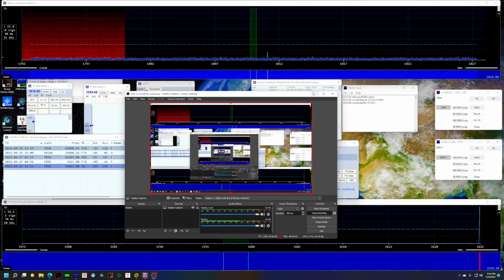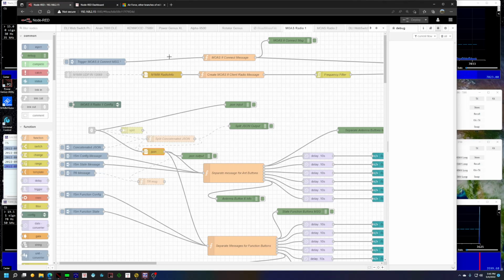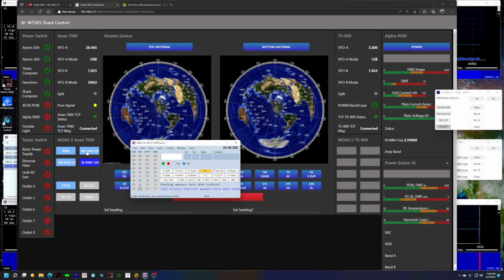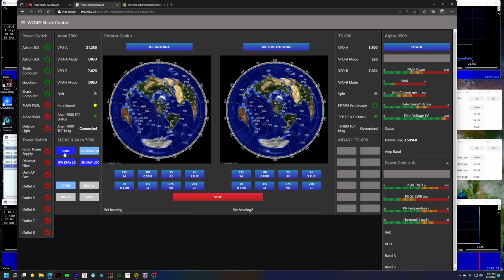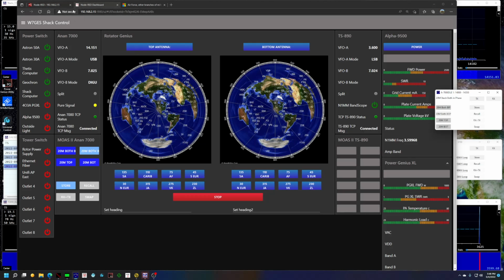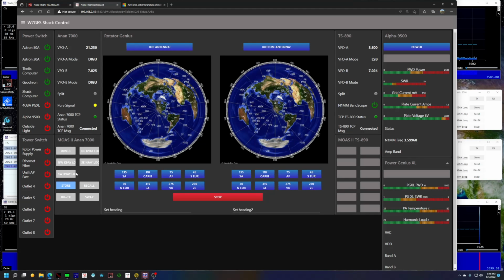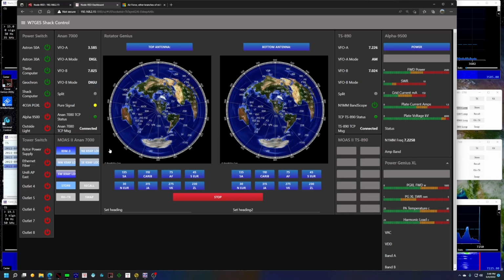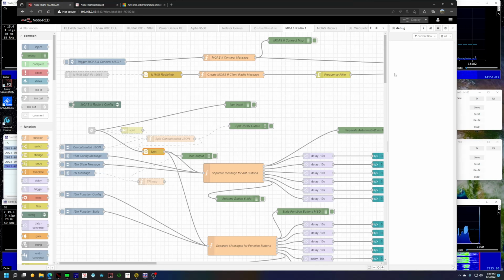2022 05 04 Node Red MOASII client progress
A short video meant to show JSON communications issues between the MOAS II server and my Node Red Client flow.  Ironically the client worked pretty well through most of the video.